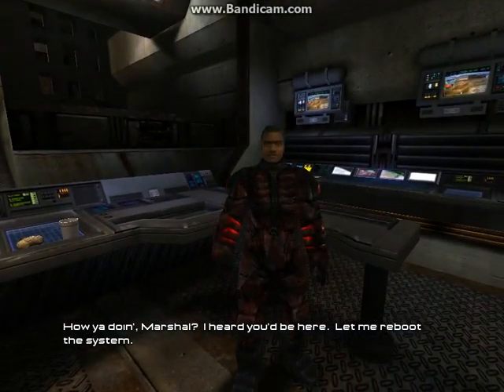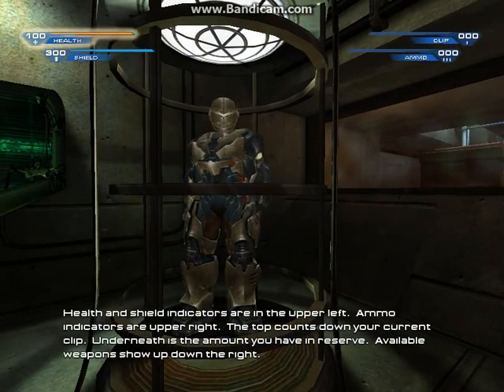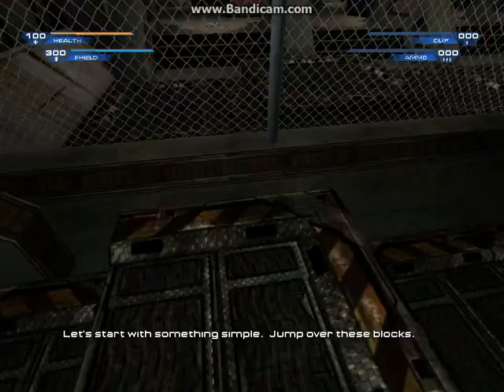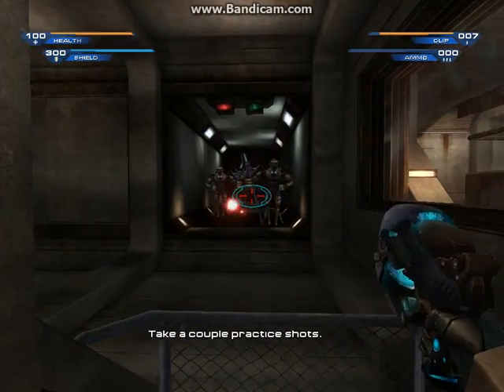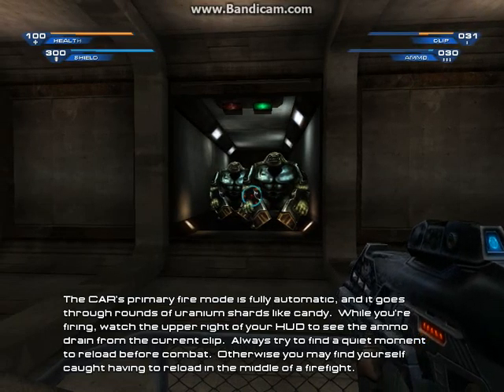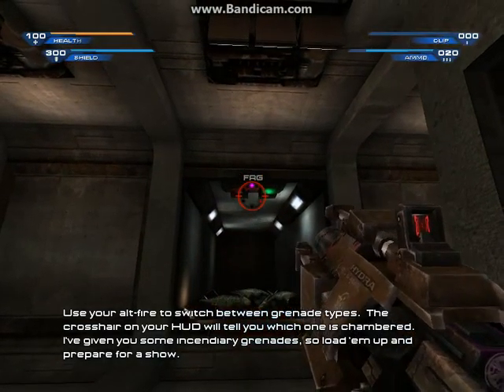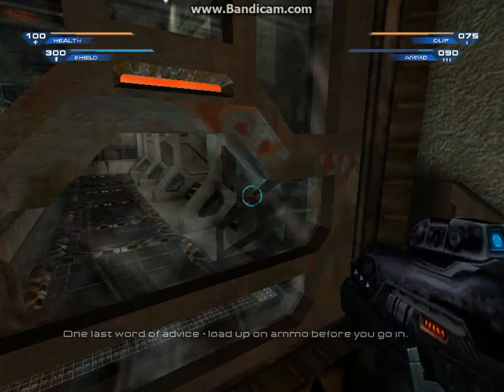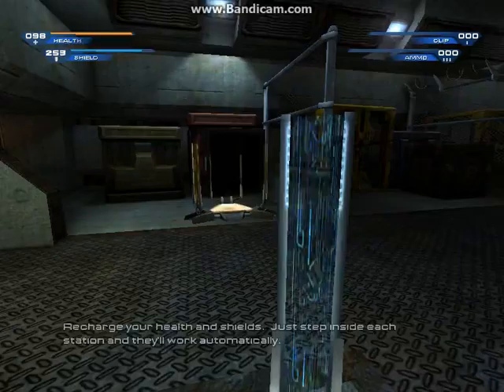Unreal2 - The Awakening - Tutorial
Avalon Training Mission
Secret Nali Shooting Range